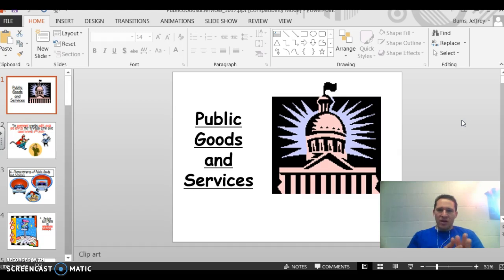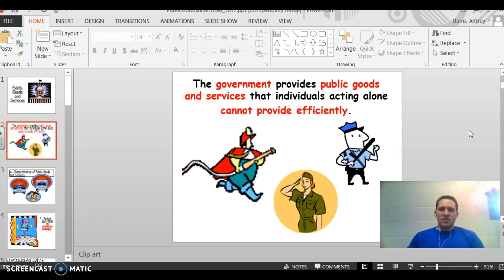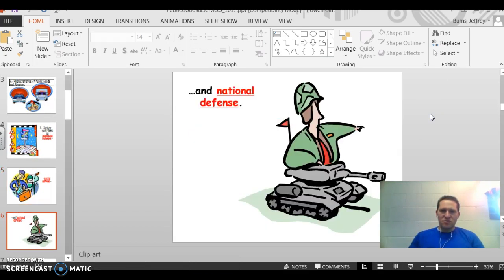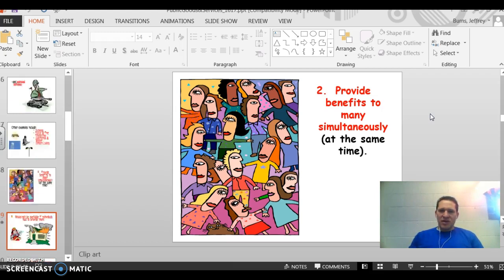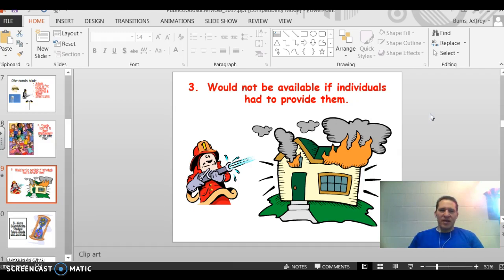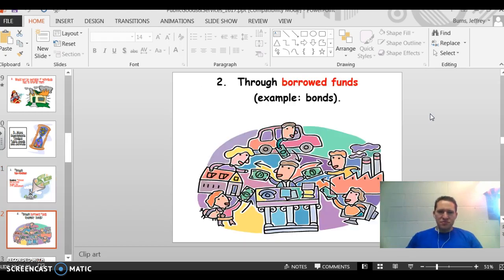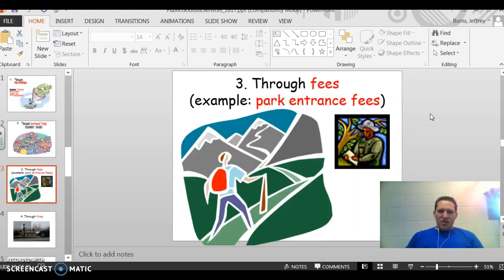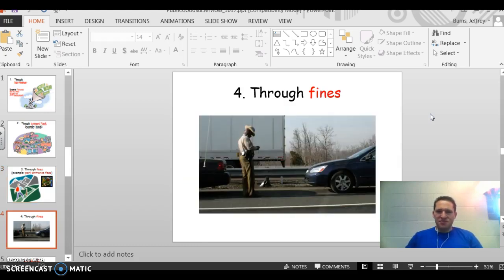Public Goods & Services